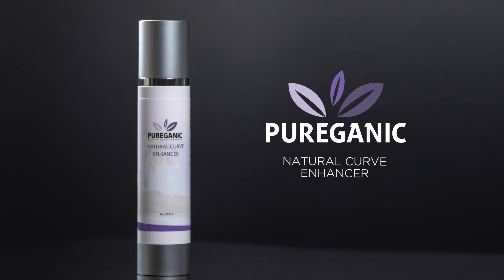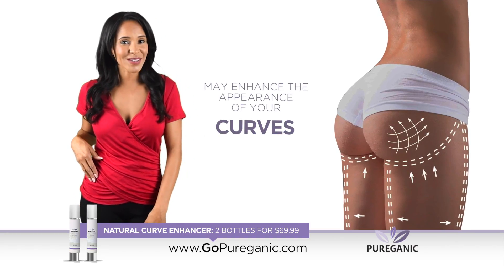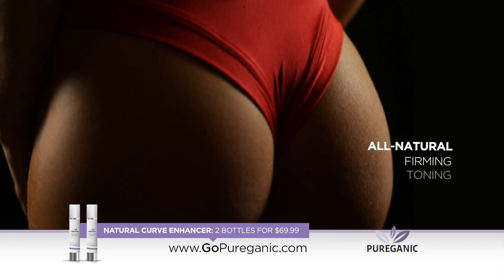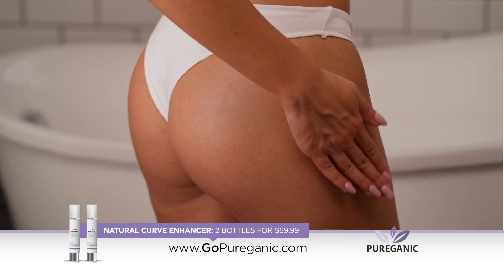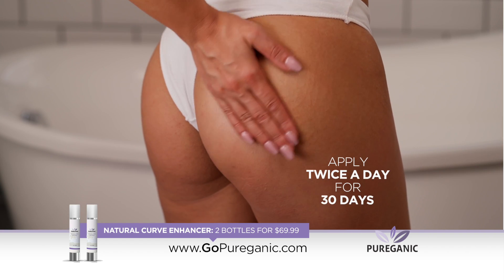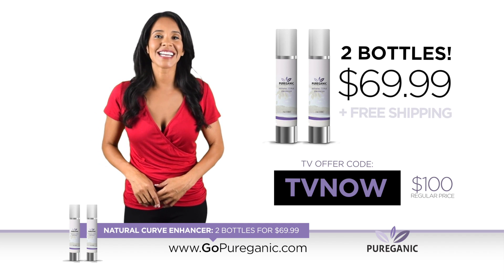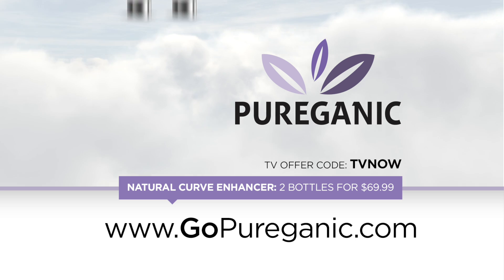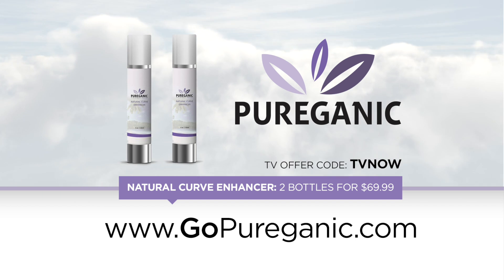Pureganic - Custom TV Commercial by Grow Advertising